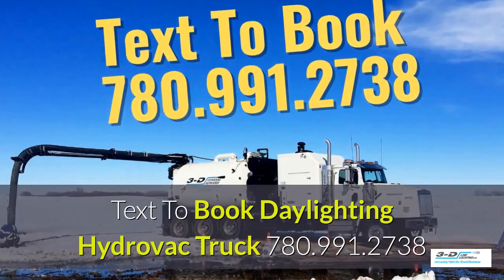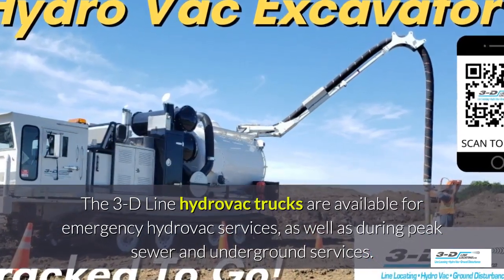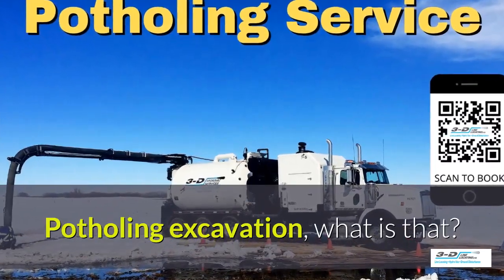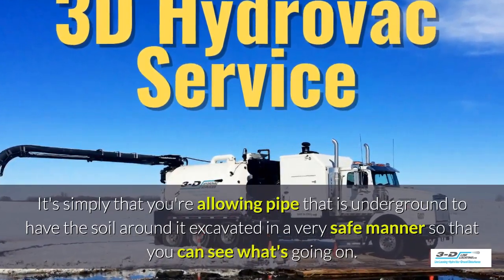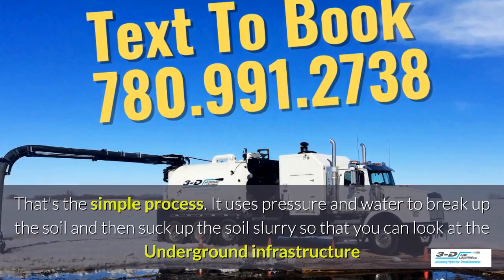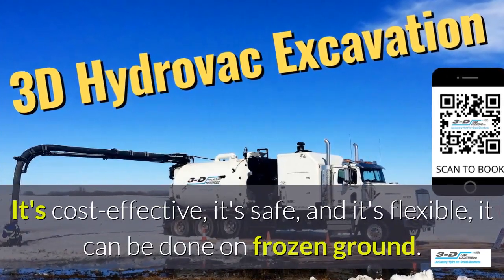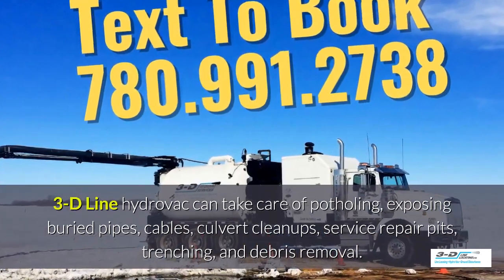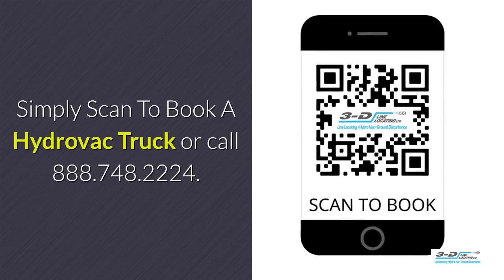Fox Creek 780 991 2738 text to book hydrovac truck